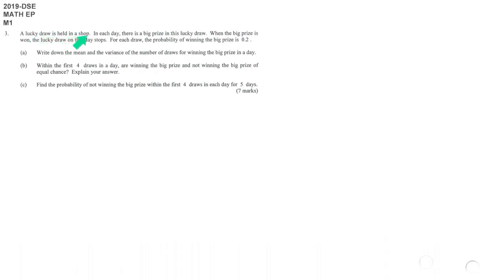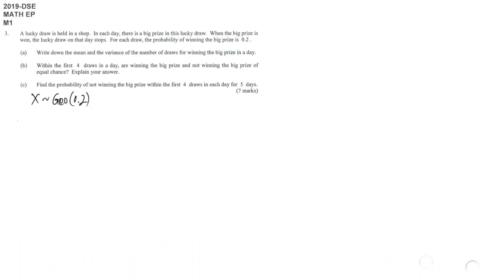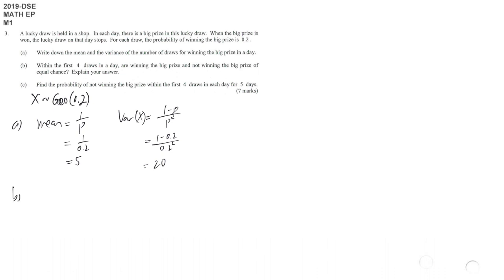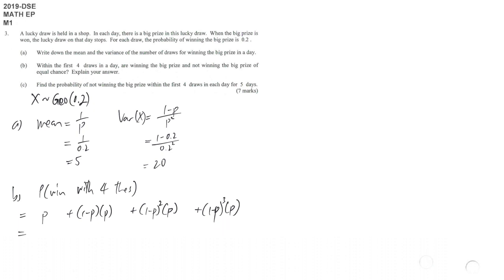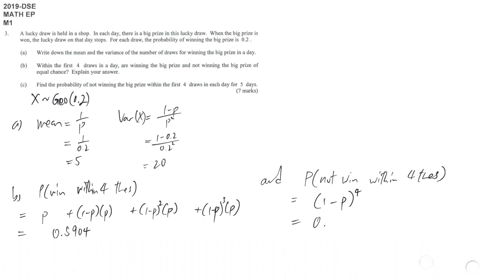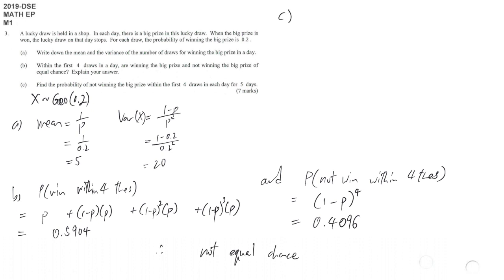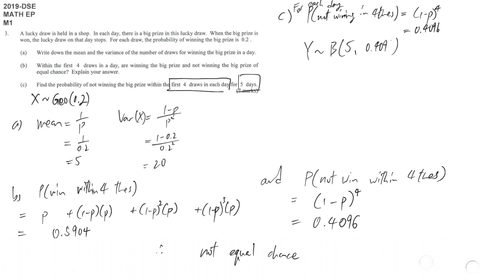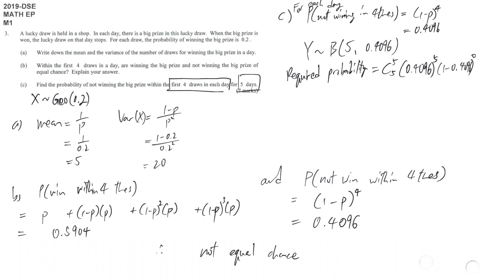DSE maths M1 2019 #03 geometry distribution